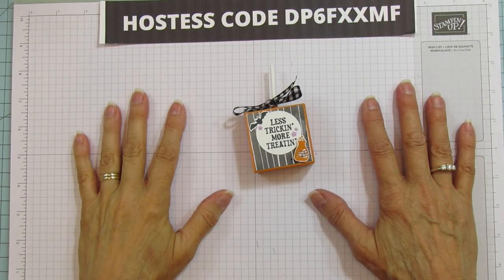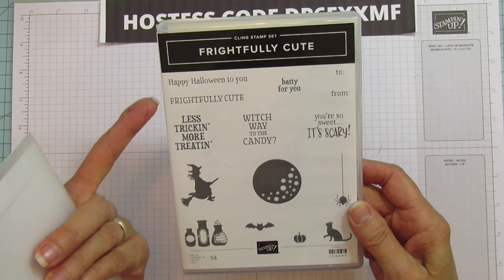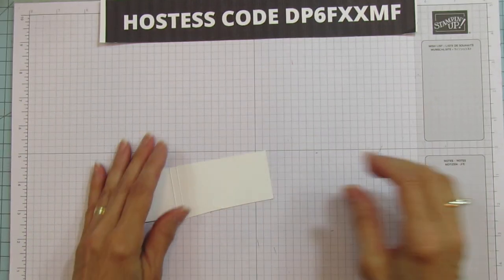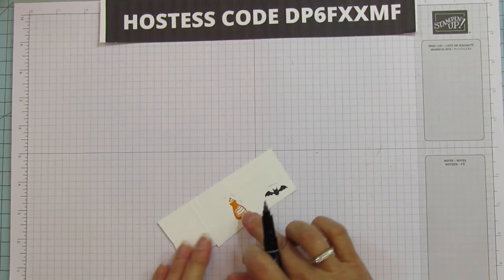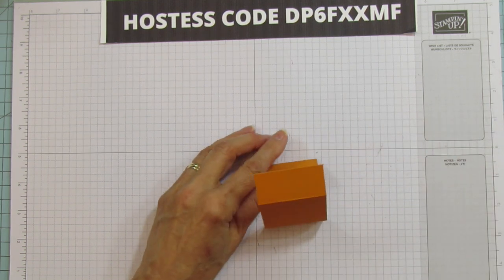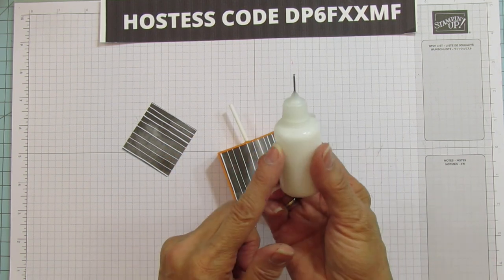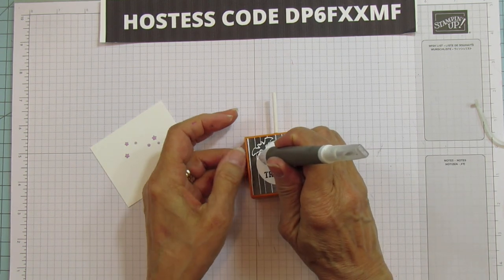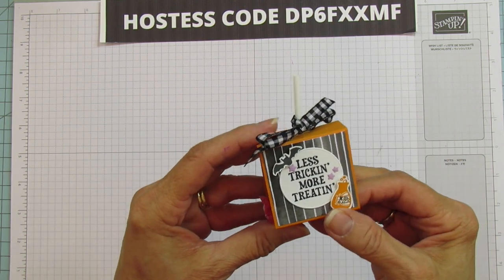DIY Halloween Lollipop Holder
Hi friends! Today, I'm sharing a DIY Halloween Lollipop Holder. This Halloween Treat Holder ia so quick & easy, perfect for party favors or Halloween treats.

I will take you step by step through making these Halloween Lollipop Holders. I will also share all supplies needed for making them.
Let's make them together and Have a Happy Halloween Time!
SUPPLY LIST:
Hand-Penned 12" X 12" (30.5 X 30.5 Cm) Designer Series Paper [155499] - Price: $11.50